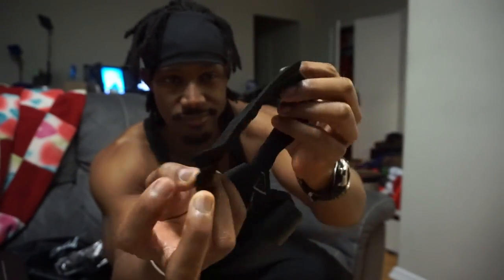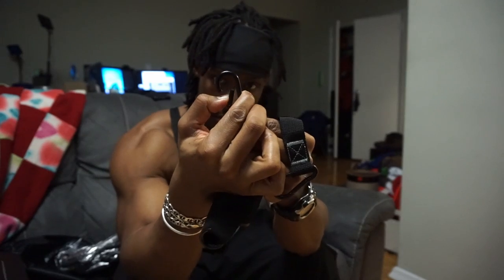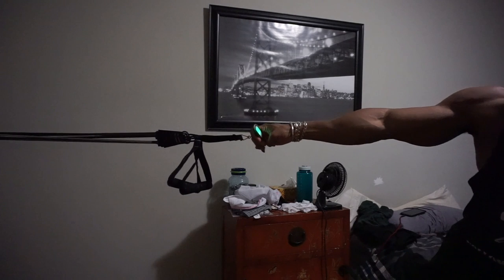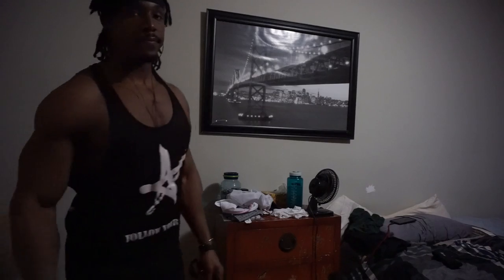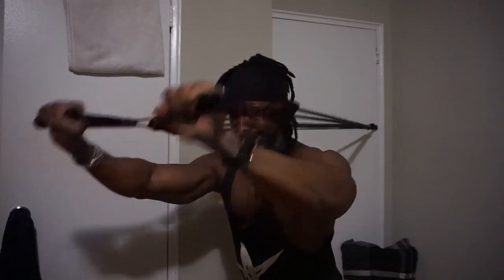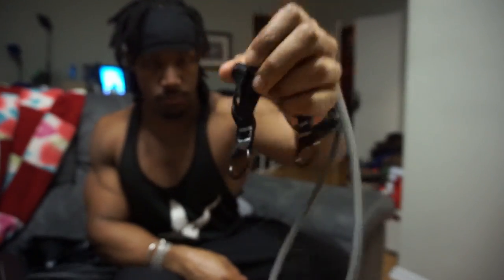Workout Equipment Bought on Amazon, Reviewed on YouTube - HPYGN Resistance Bands Review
Amazon purchases can be a total nightmare - fake reviews, trash products masquerading as legit products, unfair prices - and all of this during a time where you might need to purchase some equipment to get you through yet another lockdown. How about I help level the playing field? I buy the products off amazon and review them so you know if they're worth anything or not. Sounds like a good deal, right?